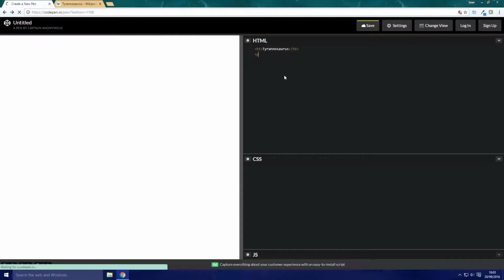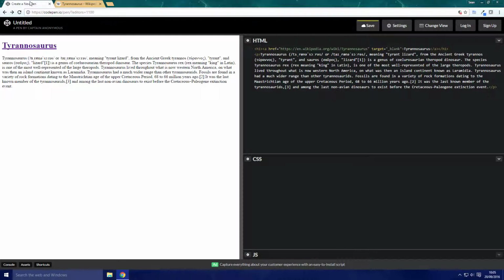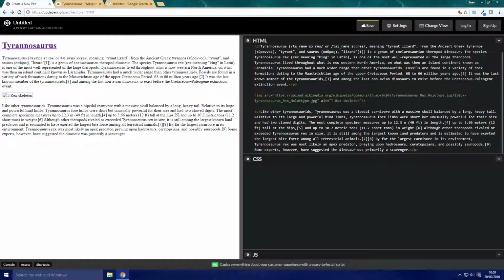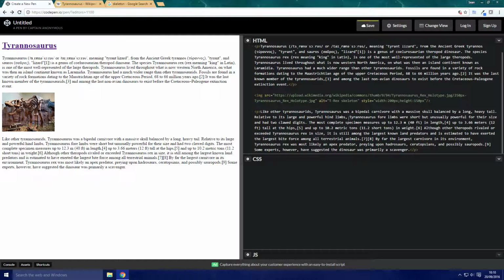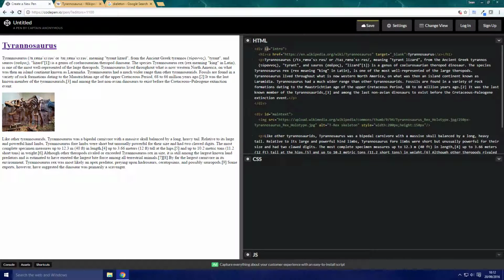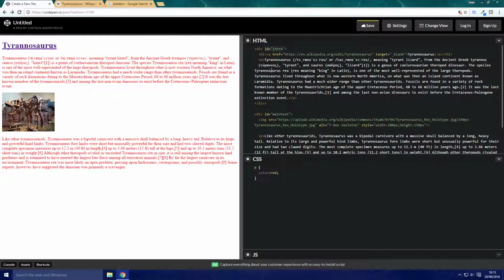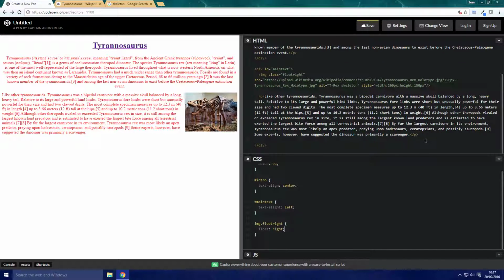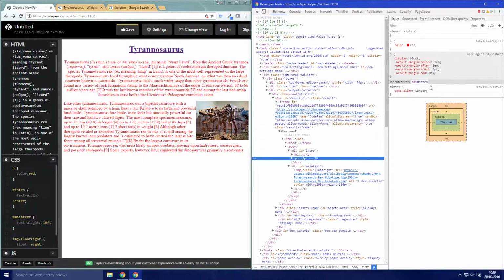Basic introduction to HTML and CSS (Lecture 2 summary)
A very basic introduction to HTML and CSS